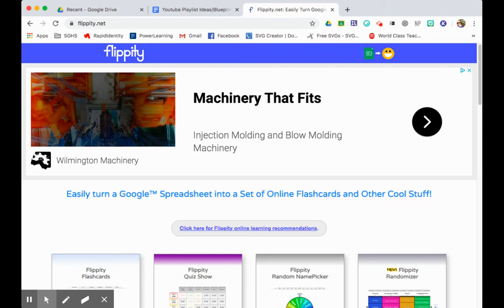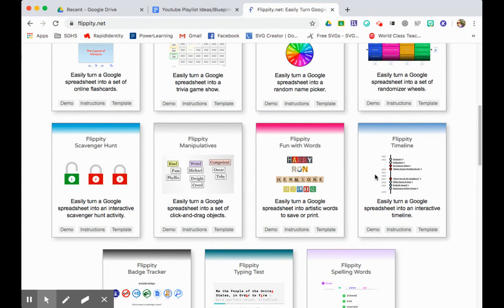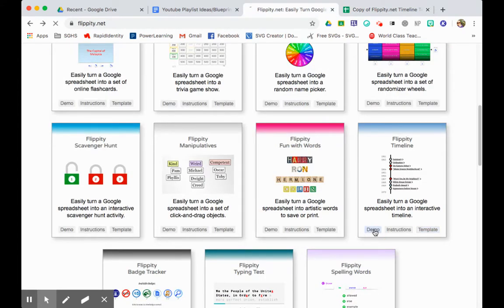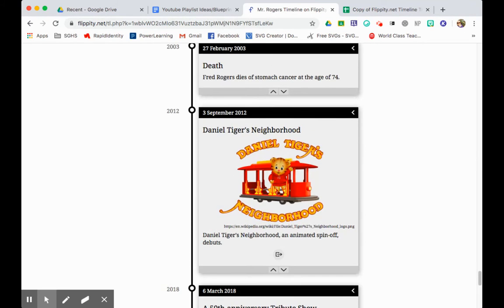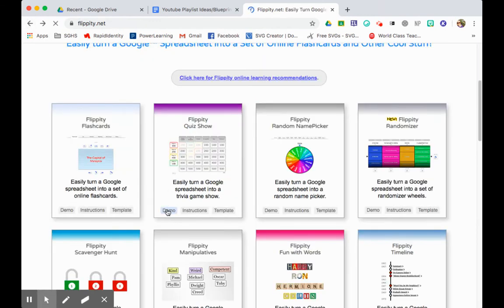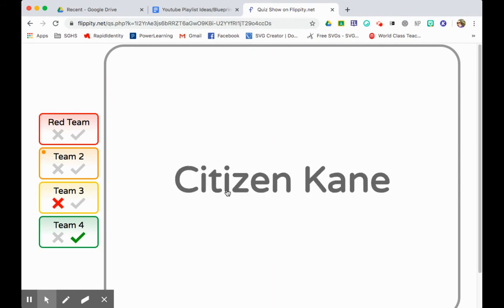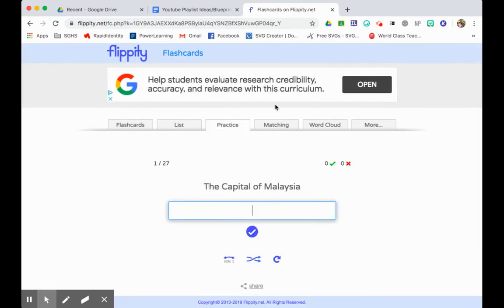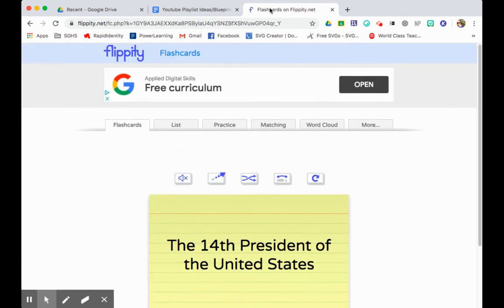Engaging Resources for Your Classroom: Flippity Tutorial by Amber Adcock